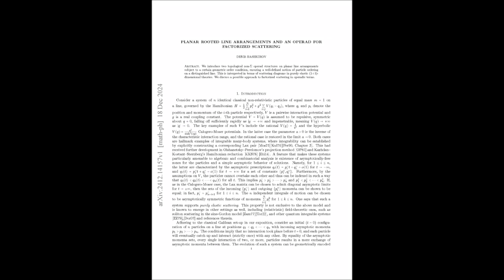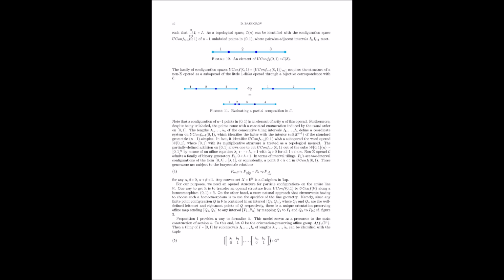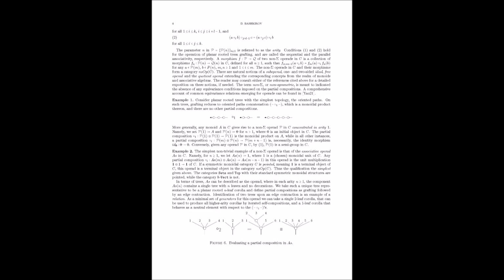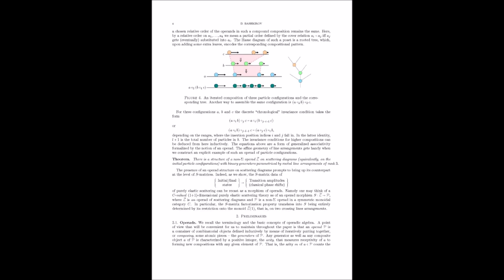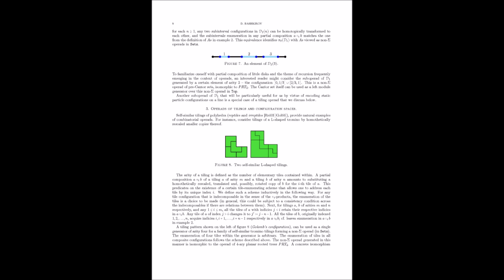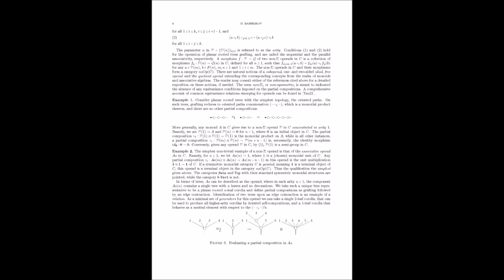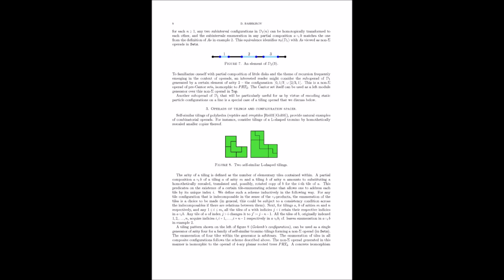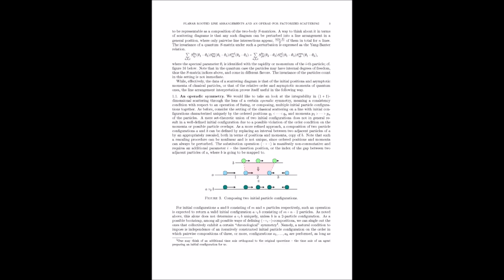Planar rooted line arrangements and an operad for factorized scattering 2412 14157v1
Subjects: Mathematical Physics (math-ph); Combinatorics (math.CO); Quantum Algebra (math.QA)

Source: "Planar rooted line arrangements and an operad for factorized scattering" by Denis Bashkirov (arXiv:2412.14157v1)

Scattering Diagrams and Operads: A Study Guide
Quiz

1. Briefly explain the concept of purely elastic scattering in the context of classical mechanics.

Answer: In a purely elastic scattering process, the set of incoming momenta is equal to the set of outgoing momenta, implying that the particles only exchange momenta upon interaction. This arises in systems with sufficient conserved quantities, where individual particle interactions don't affect the overall momentum distribution.

2. How are scattering diagrams used to represent the evolution of a system of particles undergoing elastic scattering?

Answer: Scattering diagrams depict the time evolution of a particle system using an arrangement of lines in a plane. Each line represents the asymptotic trajectory of a particle, with the slope corresponding to its momentum. Intersections of lines indicate particle interactions, where they exchange momenta.

3. What is the operadic approach to understanding integrability in (1+1)-dimensional scattering?

Answer: The operadic approach analyzes integrability by considering how multiple initial particle configurations can be consistently fused or composed together. This involves defining a composition operation that preserves the order of particles and their momenta. The consistency of this composition is captured by the notion of an operad.

4. Describe the process of composing two particle configurations a and b in the context of scattering diagrams.

Answer: Composing configurations a and b involves replacing a segment between two adjacent particles in a with a rescaled copy of b. This rescaling ensures that the order of particles and their momenta are preserved in the resulting configuration.

5. What is the significance of the "chronological" symmetry condition in the context of composing particle configurations?

Answer: The "chronological" symmetry ensures that the final configuration is independent of the order in which pairwise compositions are performed. This means that composing configurations a, b, and c should yield the same result regardless of whether we first compose a and b or b and c, as long as the relative order of the operands is maintained.

6. What are the two main associativity conditions that define a non-Σ operad?

Answer: A non-Σ operad is defined by the sequential associativity and the parallel associativity conditions. Sequential associativity ensures consistent composition when grafting trees sequentially. Parallel associativity guarantees consistent composition when grafting trees to different branches of the same tree.

7. Explain the role of the moving frame method in constructing an operad structure on the configuration space of points on the real line.

Answer: The moving frame method allows us to extend the operad structure from the configuration space of points on a bounded interval to the configuration space of points on the entire real line. This is done by defining a normalization map that relates the configurations on the line to a standard configuration on a bounded interval.

8. What are the key features that define a planar rooted line arrangement?

Answer: A planar rooted line arrangement consists of a set of non-parallel, non-overlapping lines in a plane, with a distinguished root line. All intersections between non-root lines occur in the upper half-plane defined by the root line. The order of intersections on the root line matches the order of the lines.

9. Briefly outline the two constructions of operad structures on planar rooted line arrangements discussed in the paper.

Answer: The first construction treats particle positions and momenta independently, yielding an operad structure based on separate composition operations for each. The second construction leverages affine symmetries to define a single composition operation that respects both positions and momenta simultaneously.

10. How does the concept of Z-symmetry relate to the factorization property of scattering matrices?

Answer: Z-symmetry allows the transformation of any planar rooted line arrangement into one where all lines intersect at a single point. This simplifies the analysis of multi-particle collisions, as they can be effectively reduced to pairwise interactions. This reduction corresponds to the factorization property of scattering matrices in integrable systems.